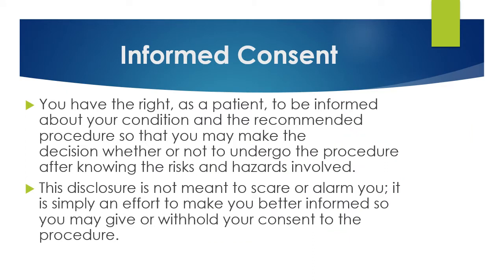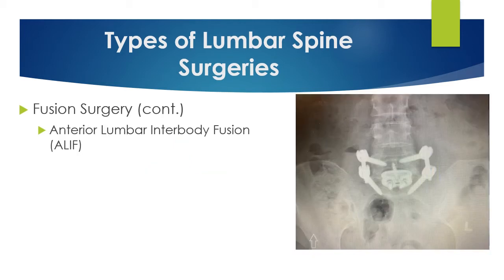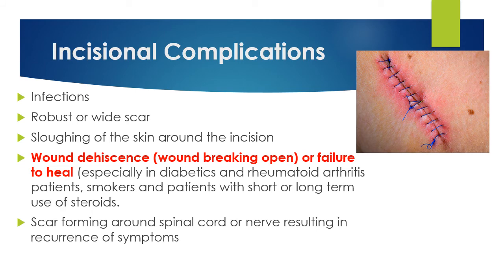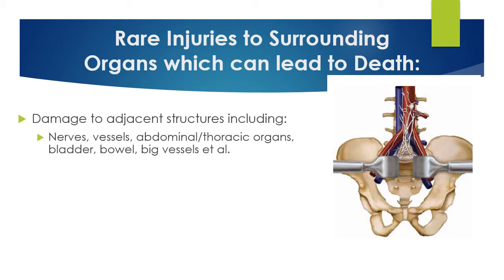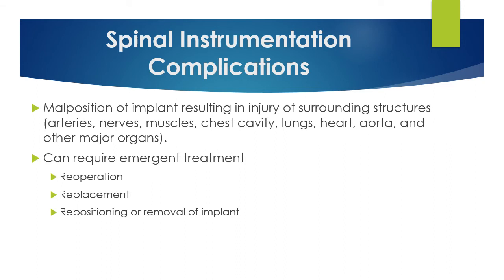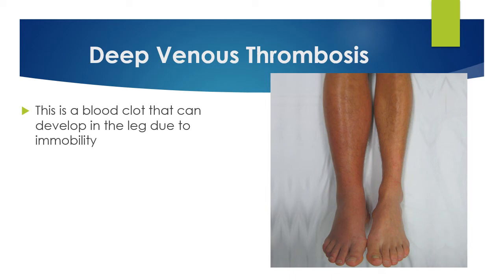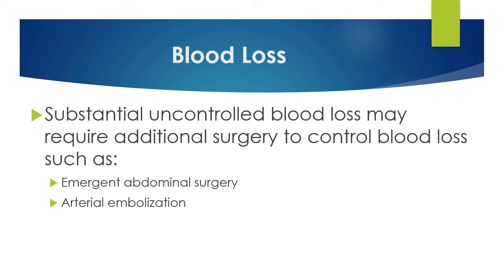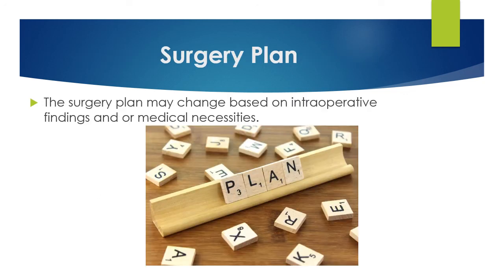Informed Consent for Lumbar Surgeries